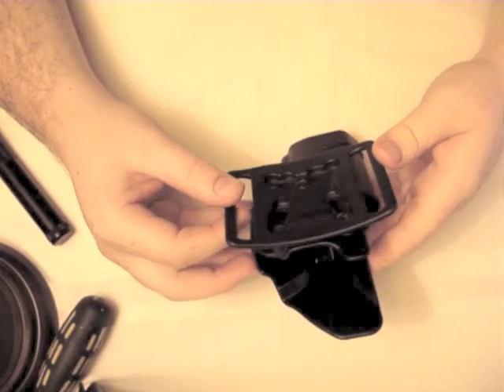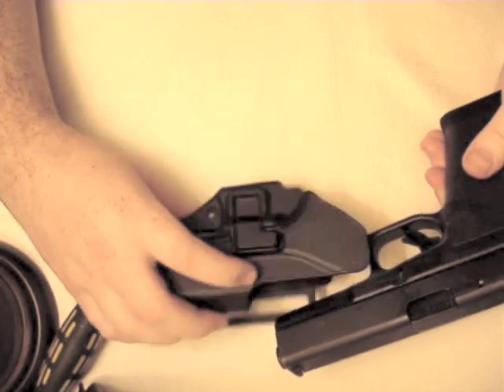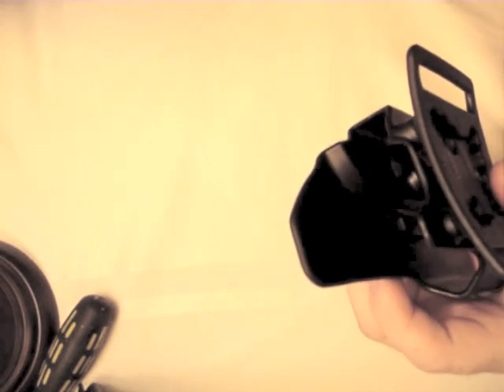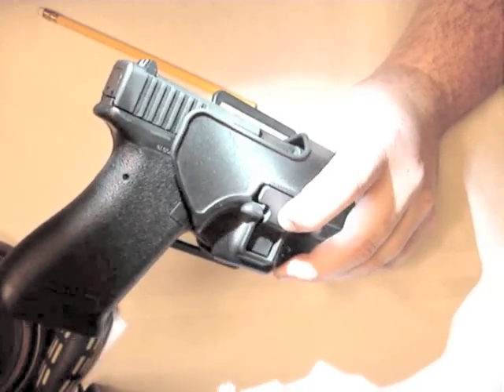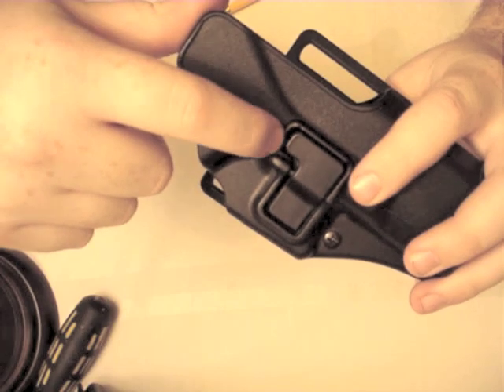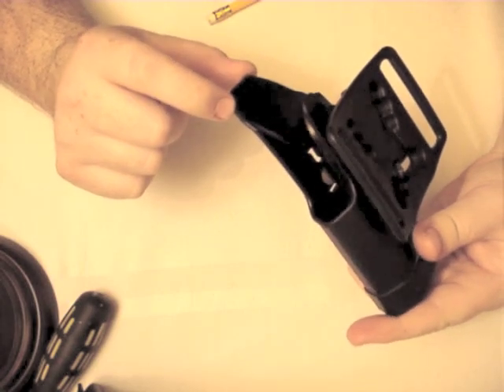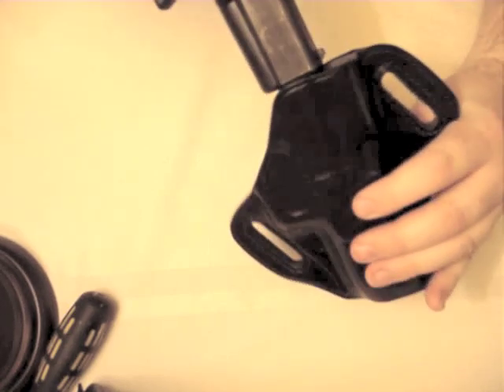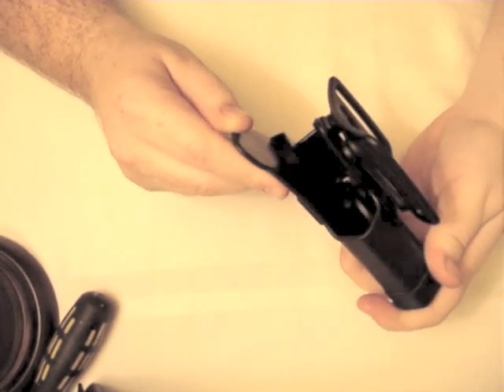Blackhawk SERPA holster, failures and criticisms.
I demonstrate how debris can lead to the critical failure of the holster. Another video showing the failure in real conditions